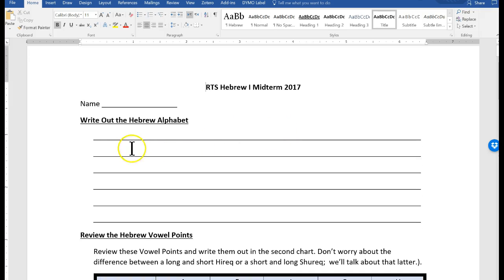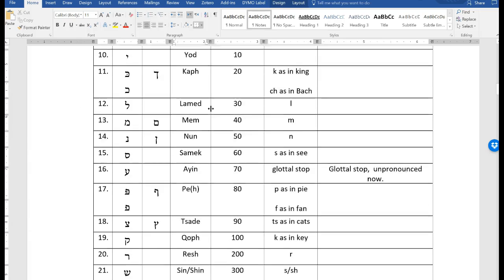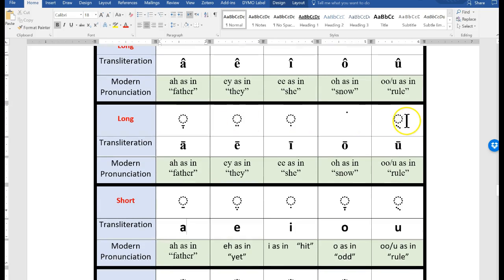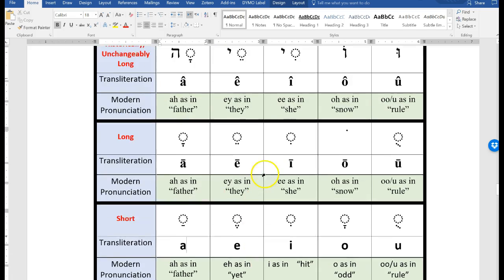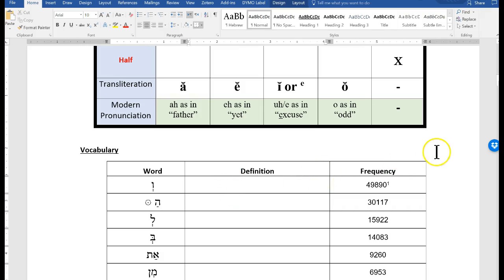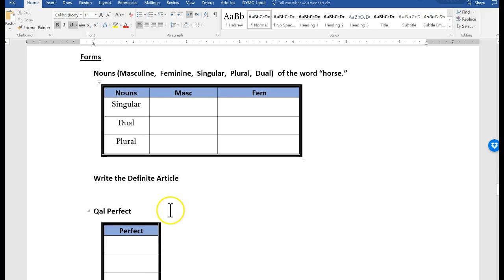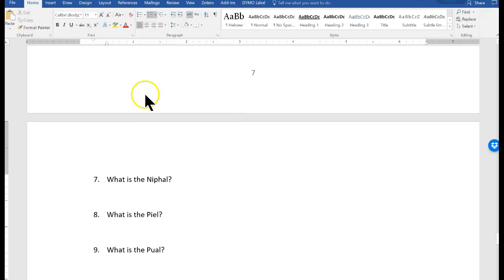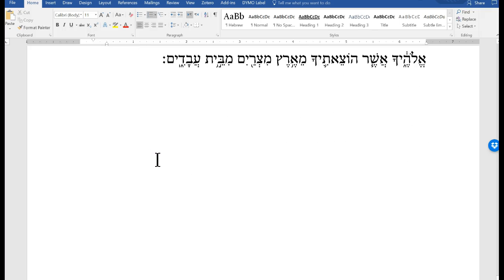Hebrew Midterm Review